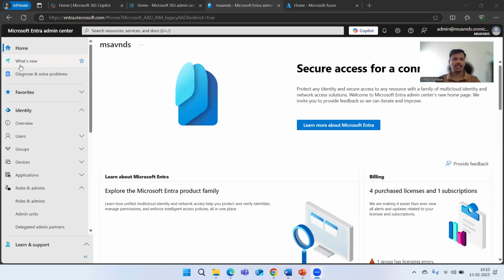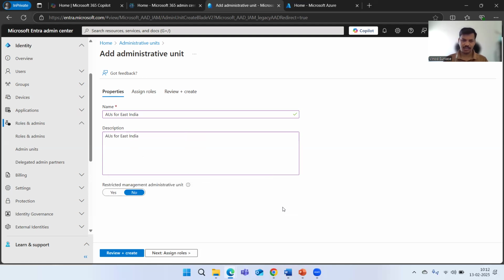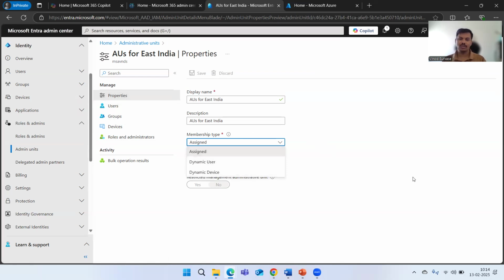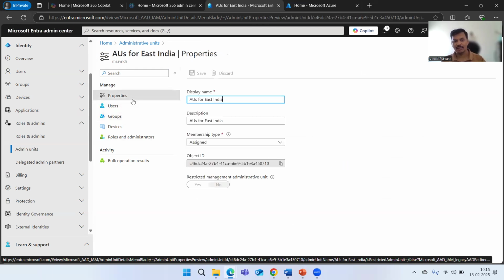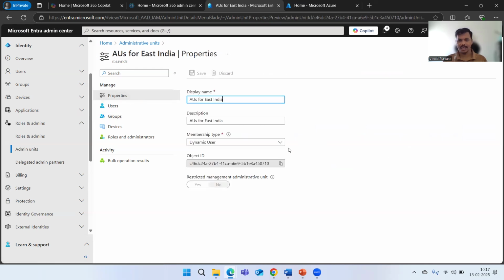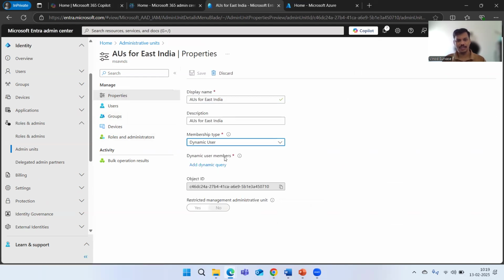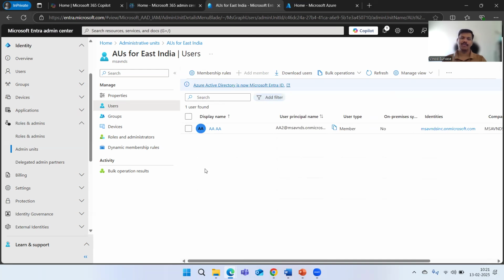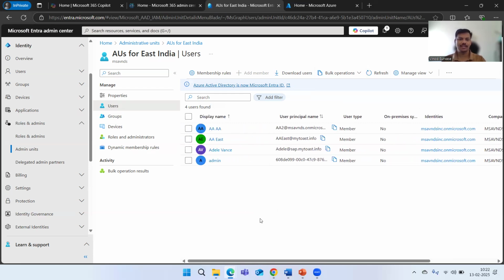How to Create and Manage Dynamic Administrative Units in Microsoft Entra ID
Learn how to create and manage Dynamic Administrative Units in Microsoft Entra ID to simplify user and device management. This step-by-step guide covers creating dynamic rules, assigning roles, and automating group membership for efficient access control and administration in your organization. 🚀